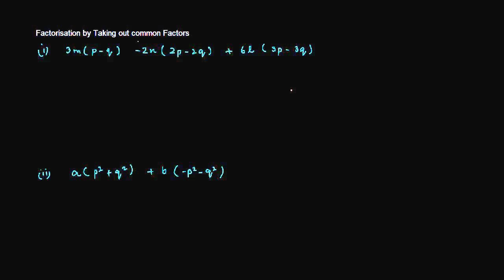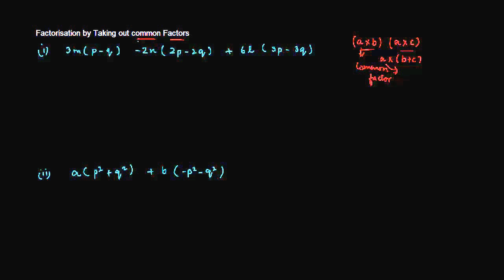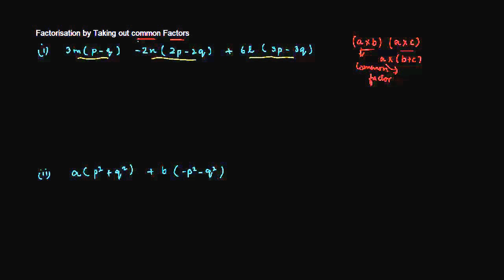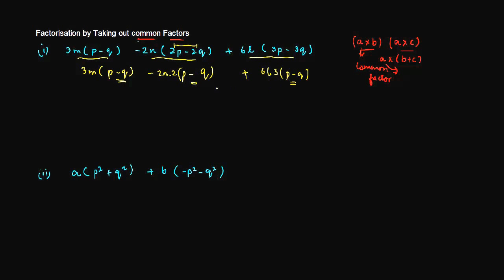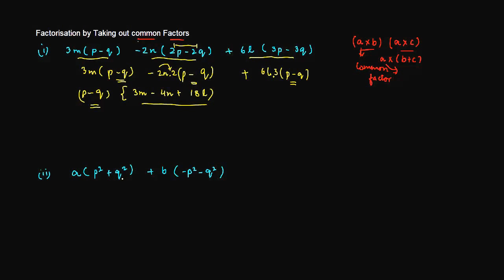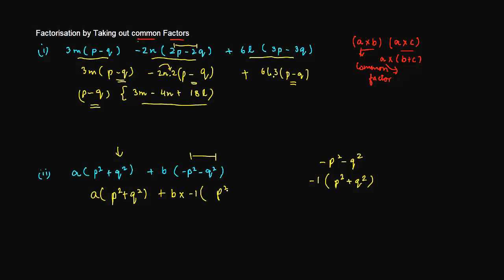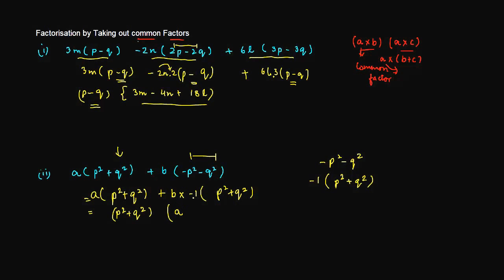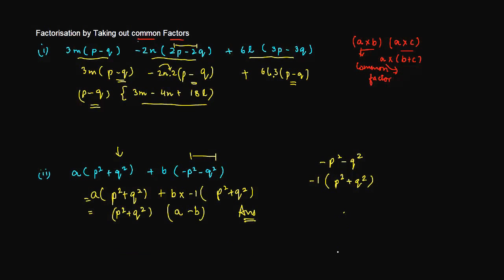How to factorise Algebraic expressions by taking out common factors